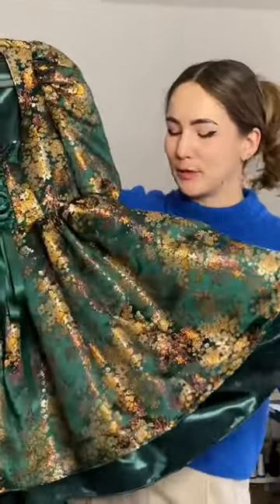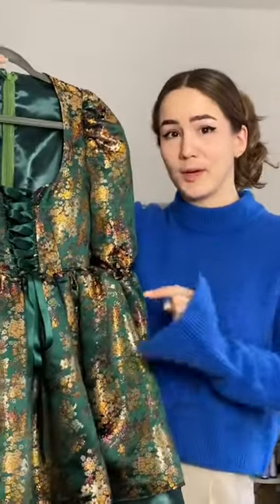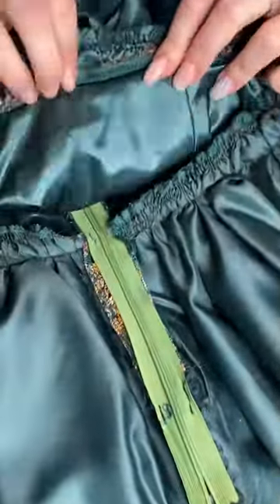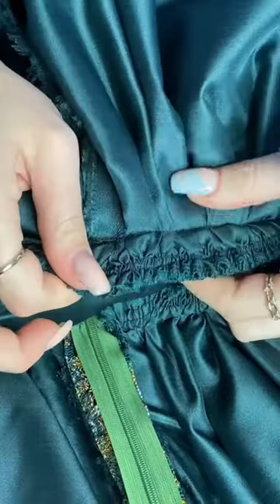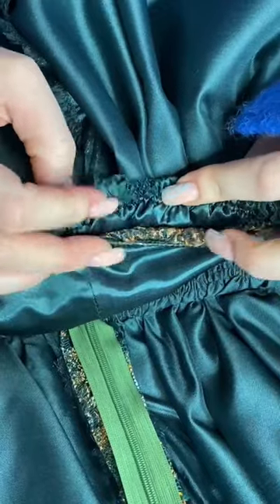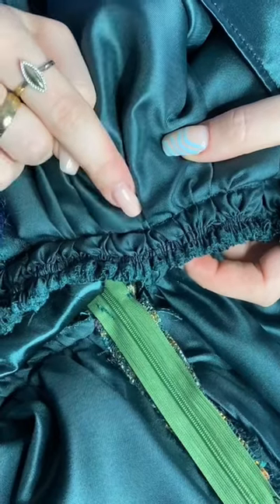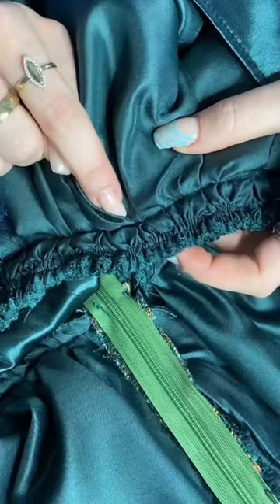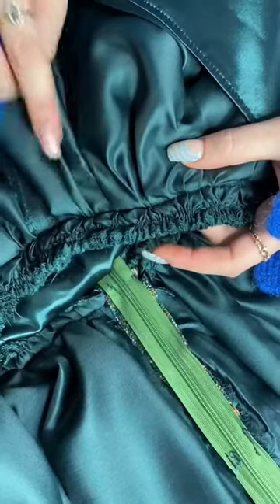To avoid a super thick waist with ruffled skirts: this is what I did!